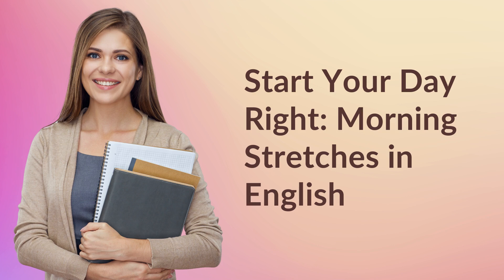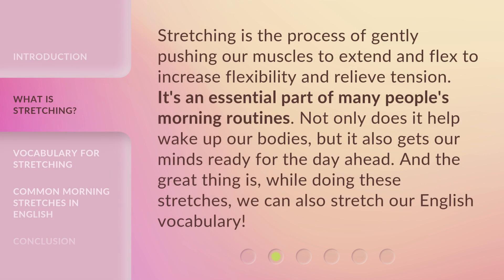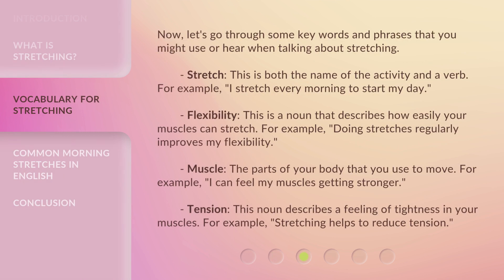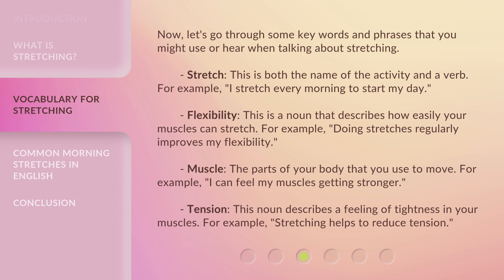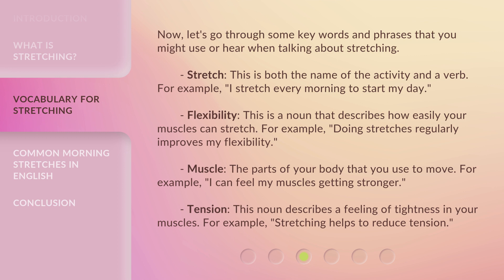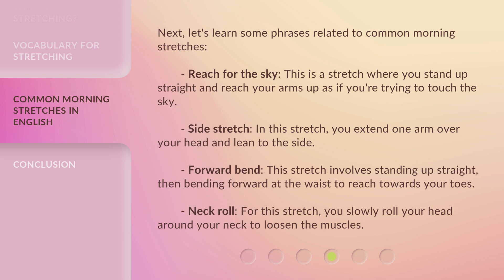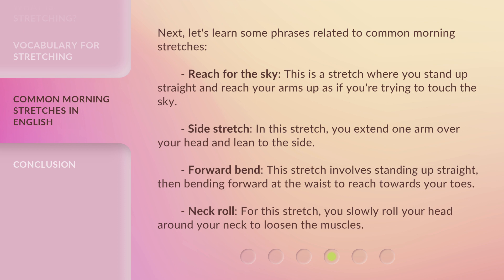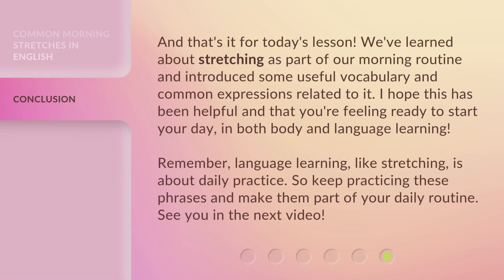Start Your Day Right: Morning Stretches in English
Wake Up and Stretch: English Morning Routine • Start your day off right with this energizing English morning stretching routine. Learn essential vocabulary and common stretches while getting your body moving and ready for the day ahead!

00:00 • Introduction - Start Your Day Right: Morning Stretches in English
00:28 • What is Stretching?
00:56 • Vocabulary for Stretching
01:43 • Common Morning Stretches in English